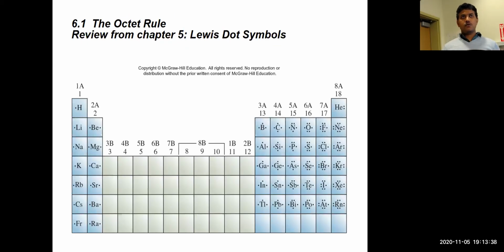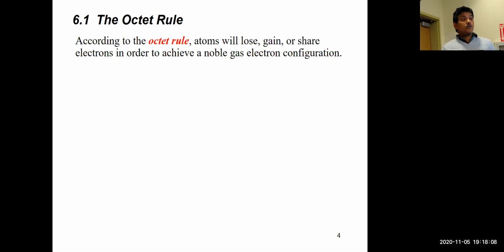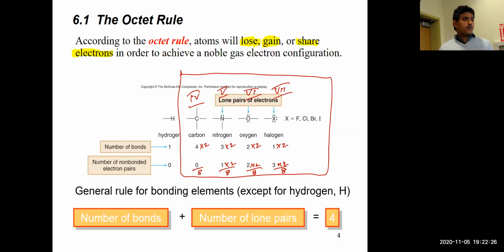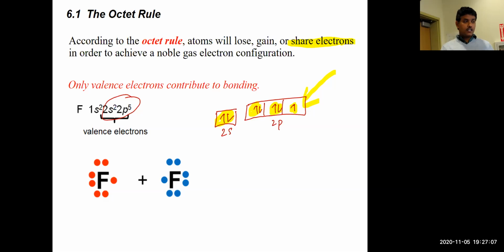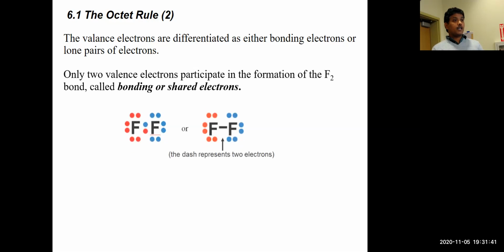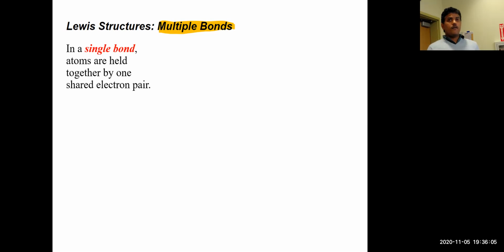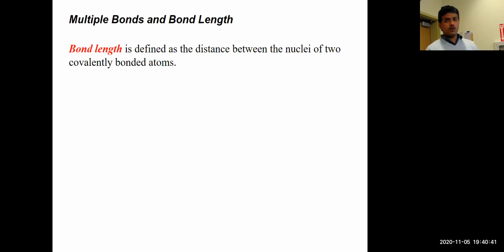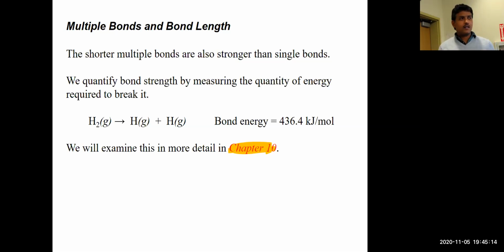Chapter 6.1 | The Octet Rule, Lewis Structures, and Multiple Bonds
Video Description:Official Lecture Track Resource for General Chemistry sequence.Welcome to our opening session for Chapter 6! In this introductory lecture, we lay the conceptual groundwork for molecular architecture by introducing the Octet Rule. Dr. Kunapareddy reviews the historical and periodic trends of main-group valence dots to explain how elements gain, lose, or share electrons to mirror the highly stable, closed-shell electronic configurations of their nearest noble gas neighbors.  We examine the submicroscopic mechanics of covalent bonding using the diatomic fluorine molecule (F_2) as our primary structural baseline. We define how unpaired electrons participate directly in bond formation, while nonbonding electron clusters form passive lone pairs that remain localized on individual atoms. From there, we step up in complexity to model multiple bonding networks—including the shared double bonds of carbon dioxide (CO_2) and the tight triple bonds of nitrogen gas (N_2). Finally, we explore the physical relationship between multiple bonds and bond length, using a relatable tennis ball-and-rubber-band demonstration to show why stacked multiple bonds dramatically shorten interatomic distances and elevate bond strengths.

Welcome to the first video for Chapter 6! In this module, we introduce the primary driving force behind molecular architecture: the Octet Rule. Dr. Kunapareddy reviews the geometric layout of main group valence dots to explain how elements gain, lose, or share electrons to simulate the closed-shell electronic configuration of inert noble gases. We analyze how lone pairs represent filled atomic space, examine single covalent bond parameters using the fluorine gas (F2) molecule, and look at the assembly of double and triple bonds. Finally, we explore the physical relationship between multiple bonds and bond length, illustrating how stacked bonds dramatically tighten interatomic distances.

📌 Section 6.1 Lecture Chapter Guide & Review Timestamps:
0:00 Welcome to Section 6.1 & Chapter 6 Overview
0:26 The Crucial Importance of Lewis Dot Symbols
0:49 Reviewing Main Group Unpaired Dots & Lone Pairs
1:53 The Driving Force of Matter: Reaching Noble Gas Stability
4:02 Defining the Octet Rule and Valence Limitations
4:52 Covalent Bonding Frameworks in the Fluorine Molecule (F2)
7:21 Differentiating Bonding Pairs vs. Unshared Lone Pairs
8:54 Lewis Structure Definitions and Single Bond Properties
11:03 Visualizing Covalent Single Bonds in the Water Molecule (H2O)
14:00 Modeling Multiple Bonds: The Double Bond in Carbon Dioxide (CO2)
16:00 Modeling Multiple Bonds: The Triple Bond in Nitrogen Gas (N2)
17:56 Understanding Bond Length: Inter-Nuclear Distance Parameters
19:02 The Multiple Bond Trend: Triple vs. Double vs. Single Lengths
21:40 Physical Mechanics: Why Shorter Multiple Bonds are Stronger
23:04 Introduction to Chapter 10 Bond Energies & Section Summary

🧪 CORE CURRICULUM & GLOBAL EXAM ALIGNMENT
This open-access video sequence supports students and educators across community colleges, university STEM major tracks, and advanced global preparatory boards:
• US & Canada: MCAT Chemistry Prep, DAT Review, OAT, PCAT Lectures, CLEP General Chemistry, AP Chemistry Exam Prep, IB Chemistry HL/SL, and SCH4U Grade 12.
• UK & Commonwealth: GAMSAT Section 3, UK A-Level Revision (AQA, OCR, Edexcel), and Singapore GCE A-Level H2 Chemistry.
• India: NEET Lectures, IIT JAM Exam Prep, CBSE Class 11 & Board Exams, Intermediate Chemistry (1st & 2nd Year), AP & TS EAMCET, CUET PG, and CSIR NET Chemical Sciences.
• International Regional Tracks: JAMB Prep (Nigeria), WAEC/WASSCE Science, MDCAT (Pakistan), FSc Part 1 Physical Chemistry, and EmSAT Standardized Test (UAE).